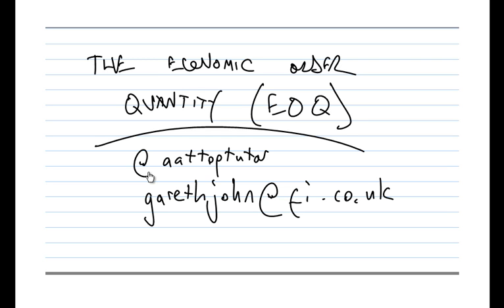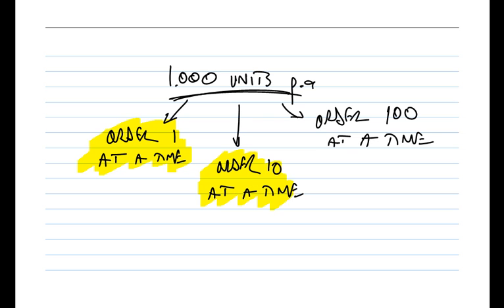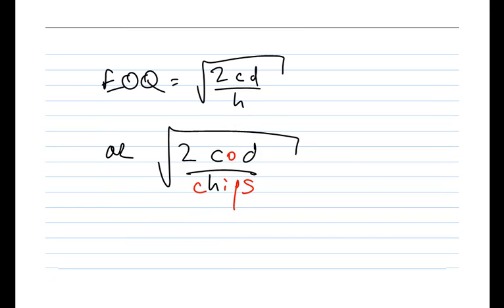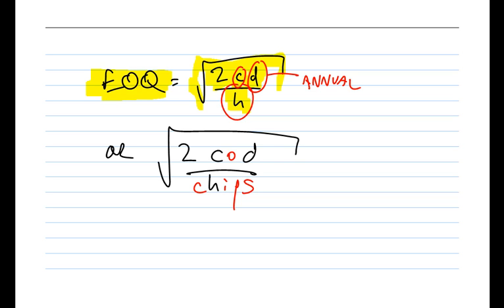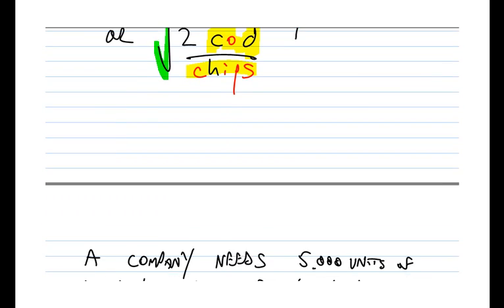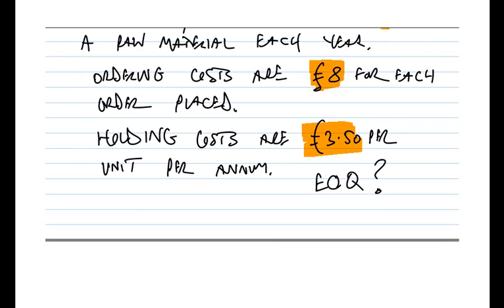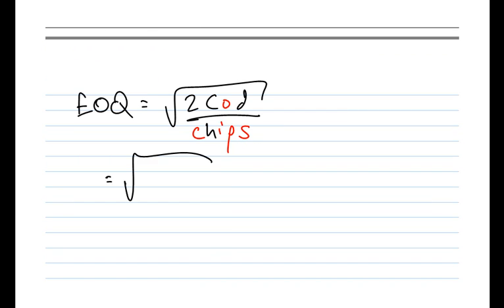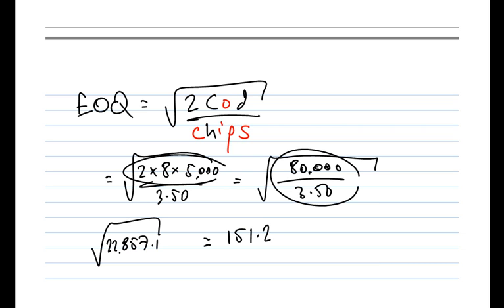Blog on the EOQ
AAT Level 3 Focus on Costs & Revenues